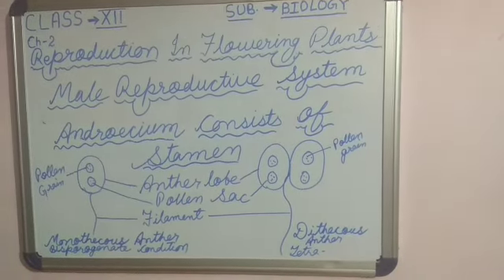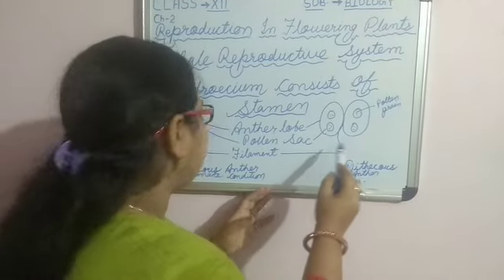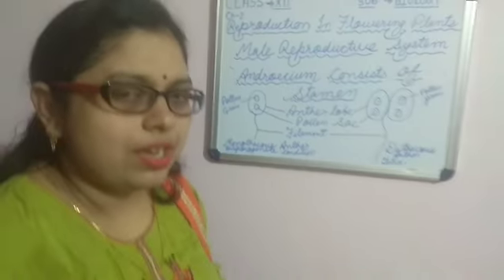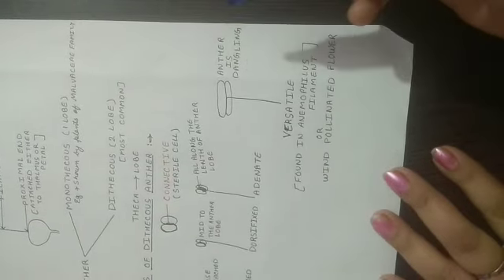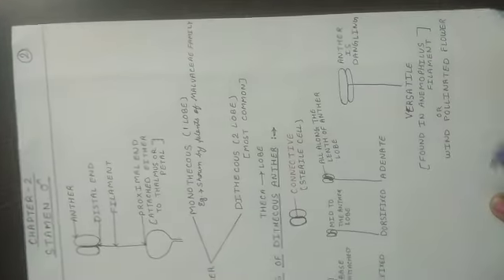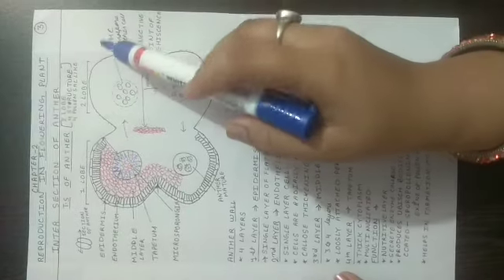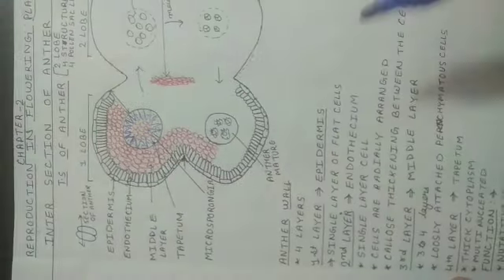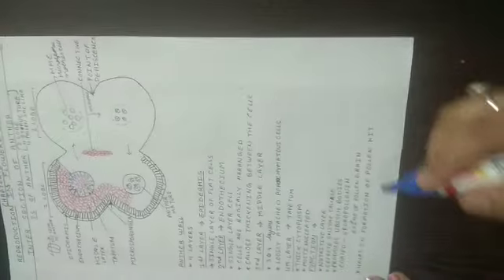Lec-8, Std-12, Sub- Bio, Sexual Reproduction in Plant,Topic-Male Reproductive System of Plant.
By Priyanka Kumari